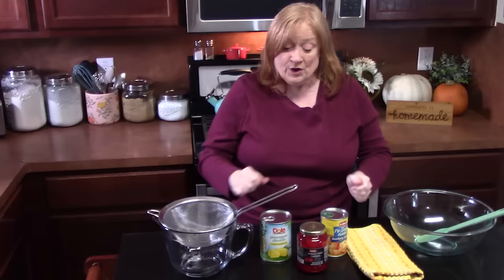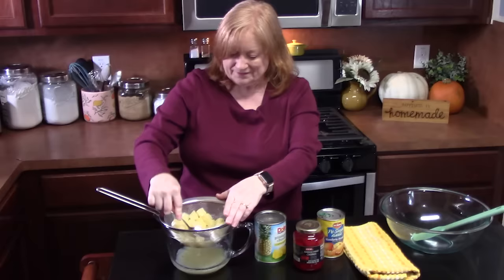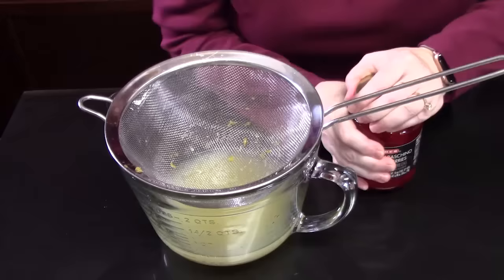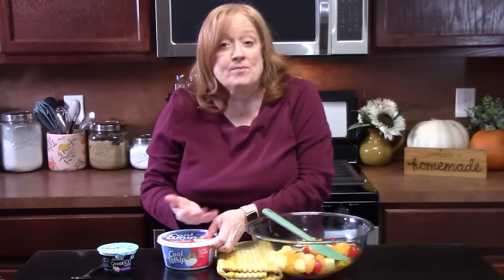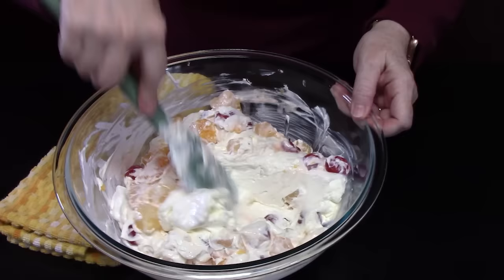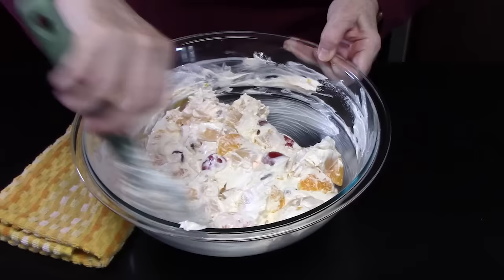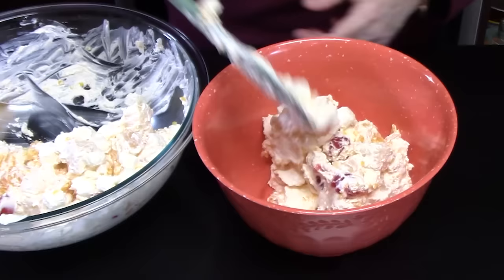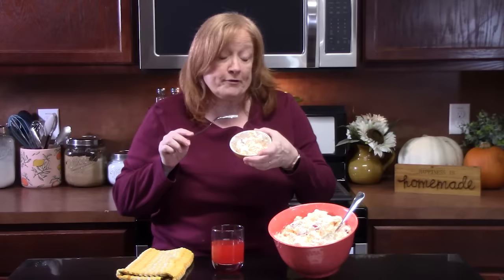AMBROSIA SALAD, A Tropical Fruit Salad Perfect for the Holidays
Write to me at:
Catherine’s Plates
22720 Morton Ranch Road, Suite 160, Box 340